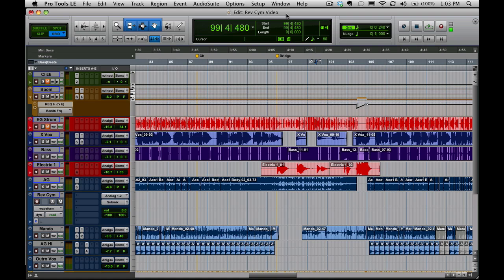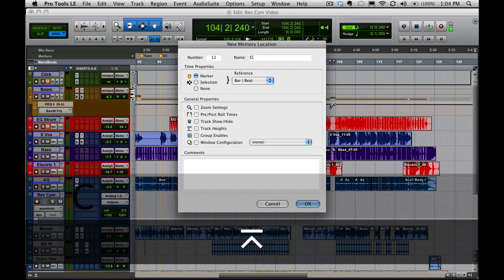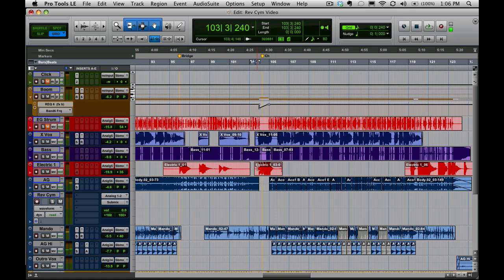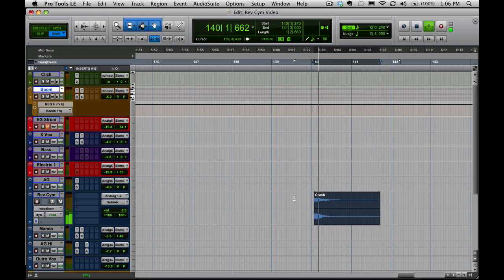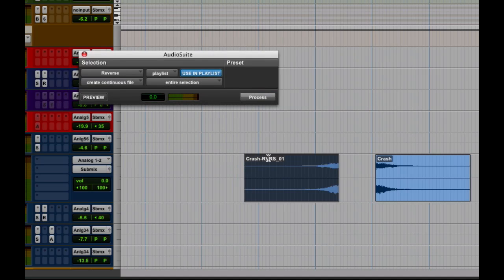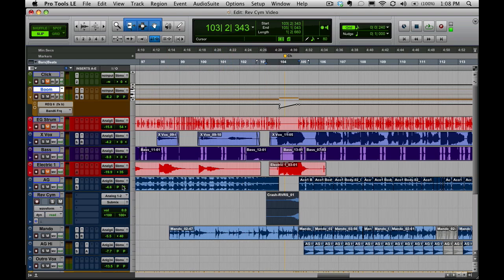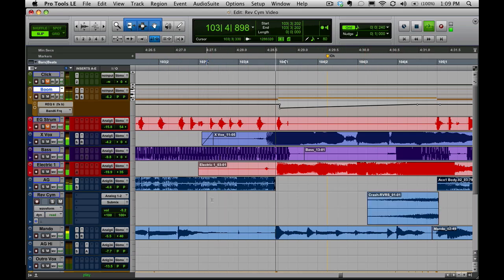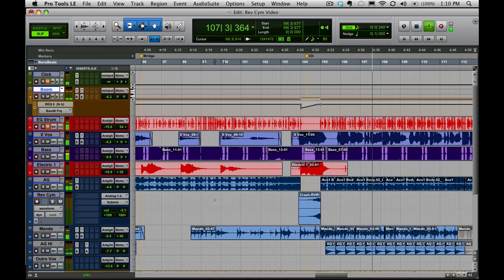How to Reverse a Region in Pro Tools - HomeStudioCorner.com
- For more tips, sign up to my newsletter!